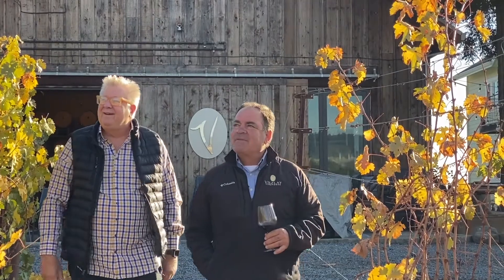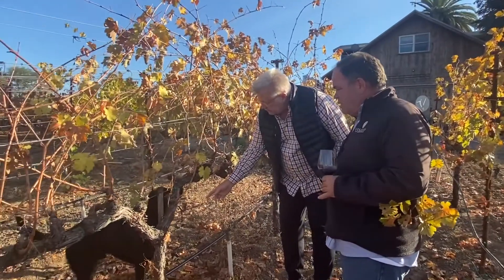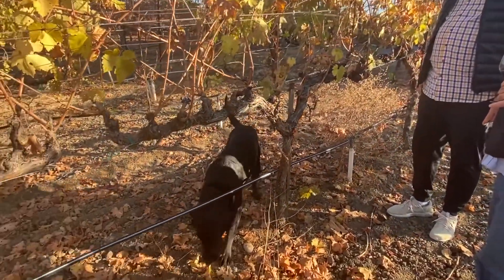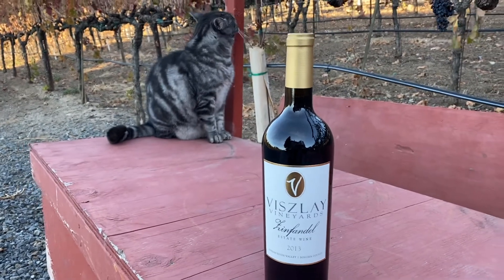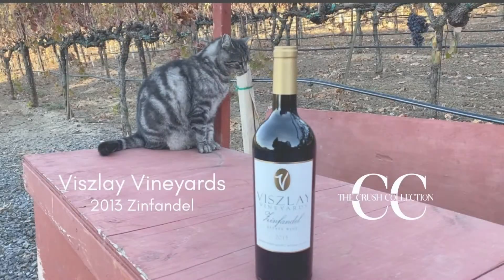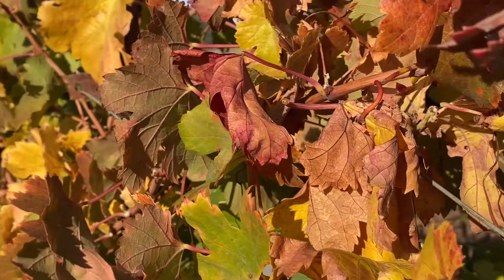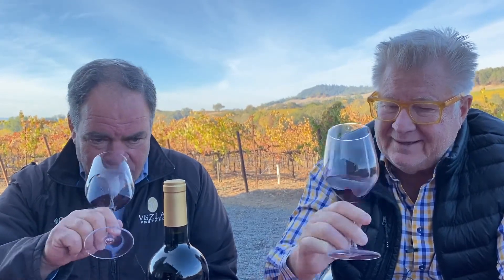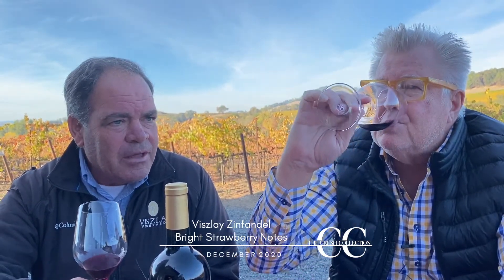DECEMBER 2020 ZIN TASTING NOTES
People are known to make a “wish list” around this time of year, and so when Lou & Mere were putting together the December 2020 Crus Collection, it should be no surprise that Lou added a Zinfandel! But it’s not just any old Zin — it’s a Russian River Zin from Viszlay Vineyards. So Lou sat down with winemaker John Viszlay to talk about this gorgeous wine!